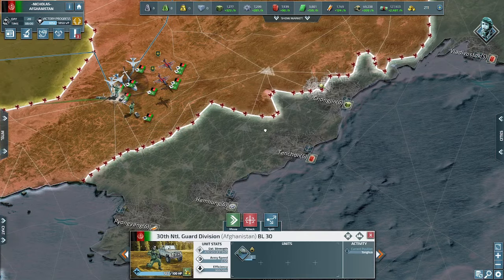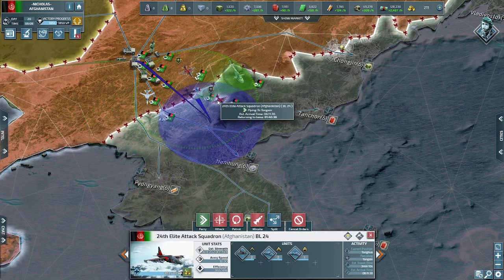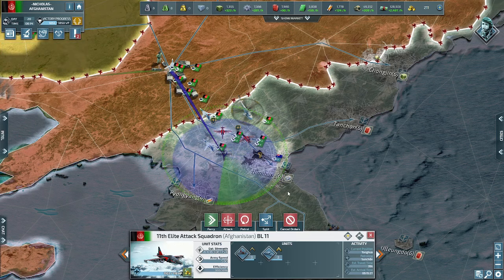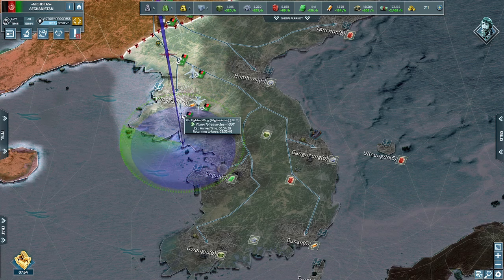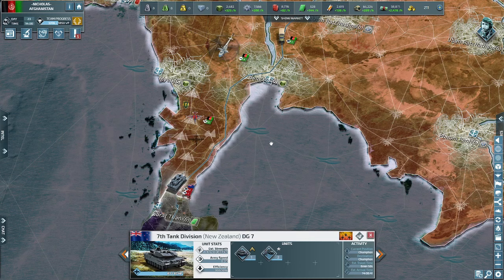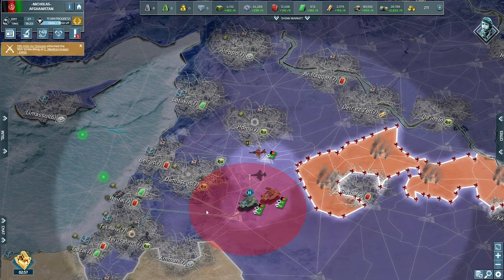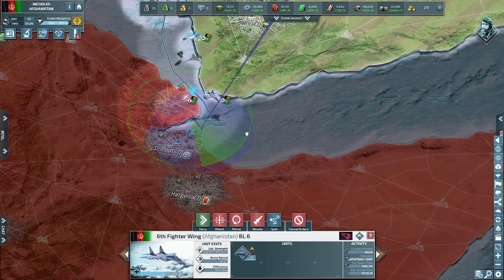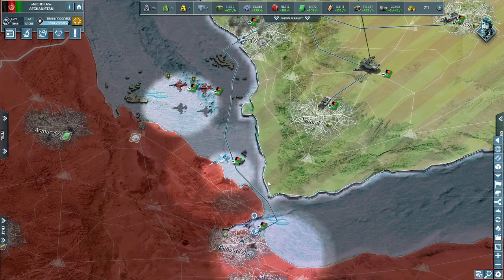Conflict of Nations WW3 - Tips and Tricks / How to Play Better #1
A new series of videos where I explain tips, tricks, and game mechanics that can help you get better at Conflict of Nations WW3 which you can easily utilize in any game!

0:00 - Intro
0:20 - Rushing
1:13 - Patrolling
3:36 - Aircraft Survivability
5:25 - Hospitals
7:00 - AA in Center